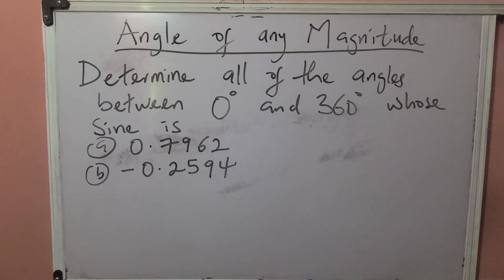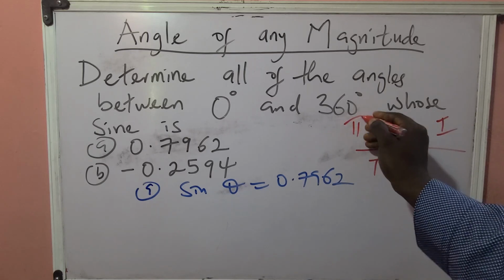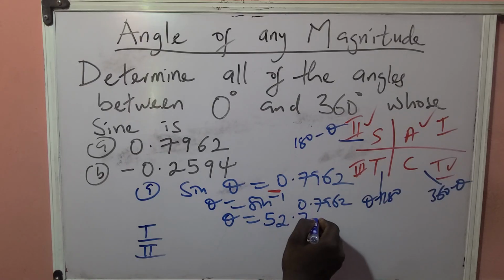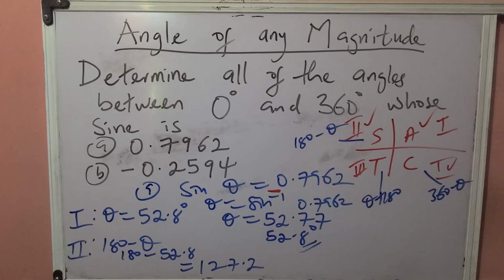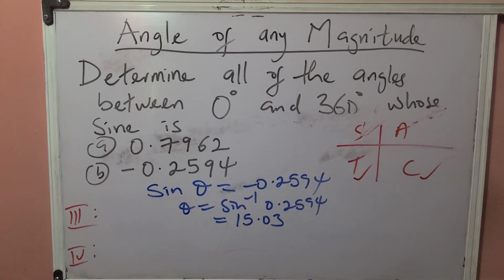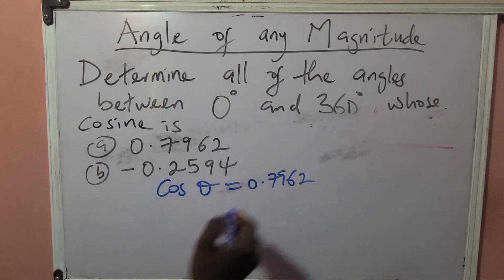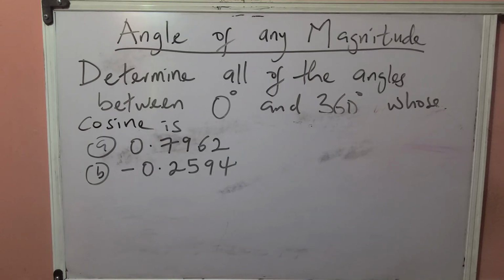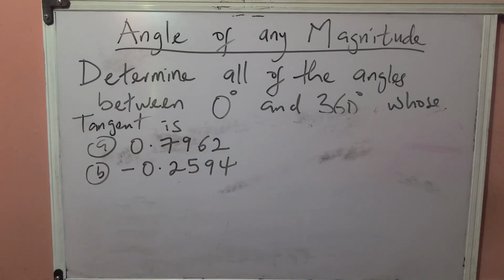Trigonometry Equations || Angle of any magnitude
An angle of any magnitude is an extension of the geometric angle concept to include angles of any positive or negative size, including angles greater than 360 degrees.

The step by step process on how to find the angle of any magnitude in trigonometry is discussed in this video